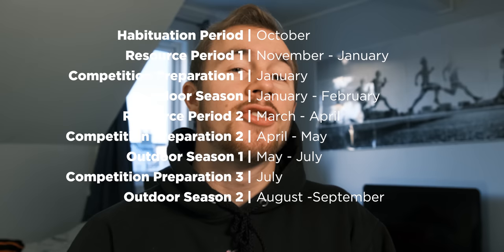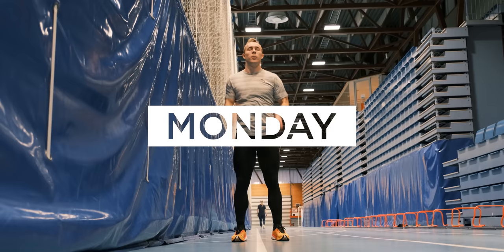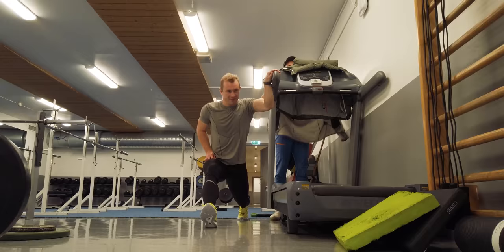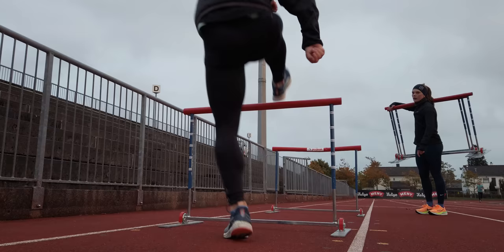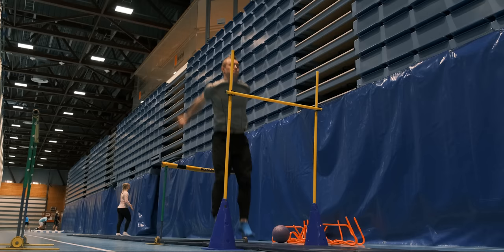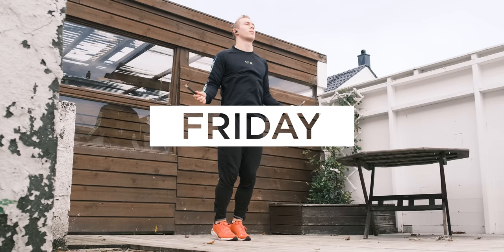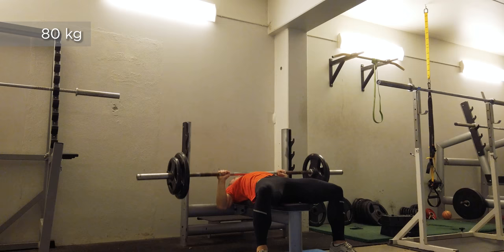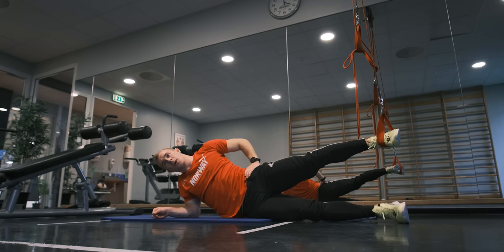Project Paris #1 | Sprint Training | General Preparation Period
Timestamps:
0:00​ Project Paris #1
0:35 Monday Acceleration
2:00 Tuesday Endurance & Strength
4:53 Wednesday Hill Sprints
5:38 Thursday Core, Mobility & Jumps
6:20 Friday Sprinting
6:57 Sprint Warmup
7:55 3-4x(5x60m)
9:23 Saturday Strength Training

ES_For Myself - STRLGHT
ES_Erupt - AGST
ES_Hidden Lines - Ooyy